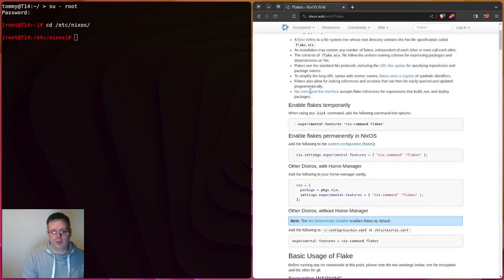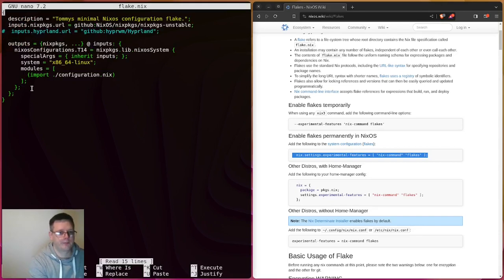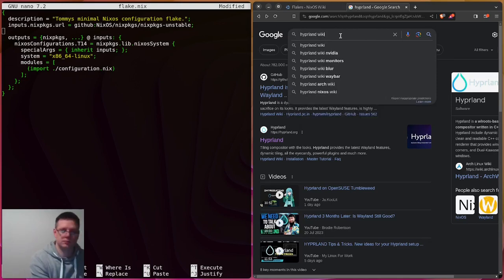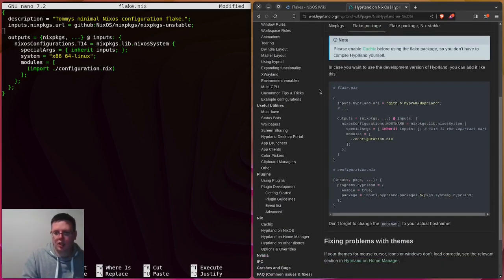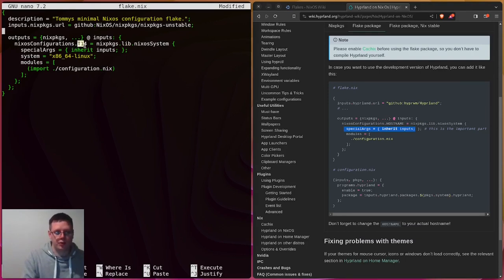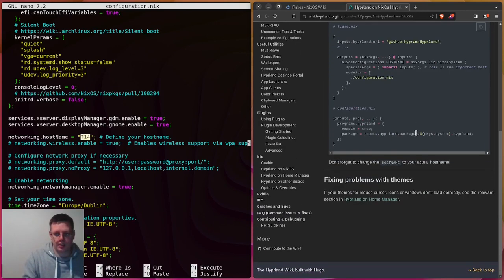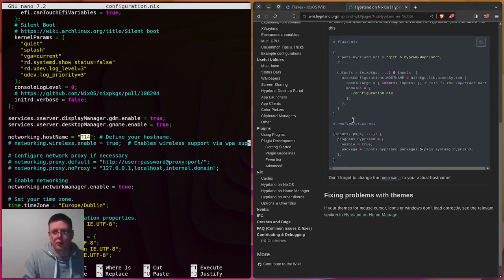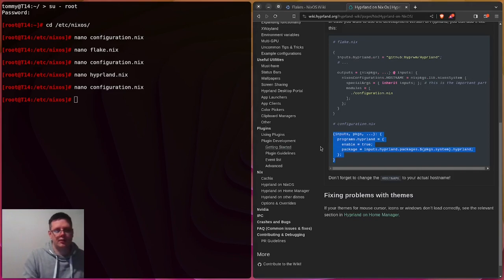How To Set Up Flakes In NixOS EASY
In this video I am going to show you how to set up flakes the easy way.